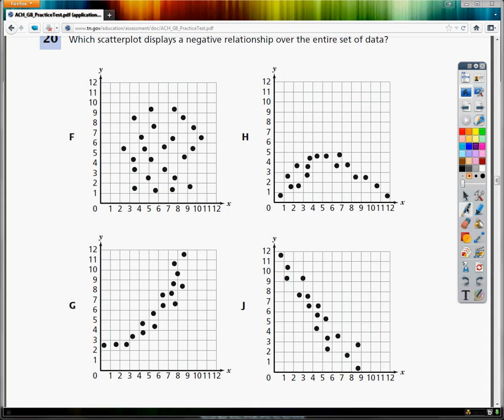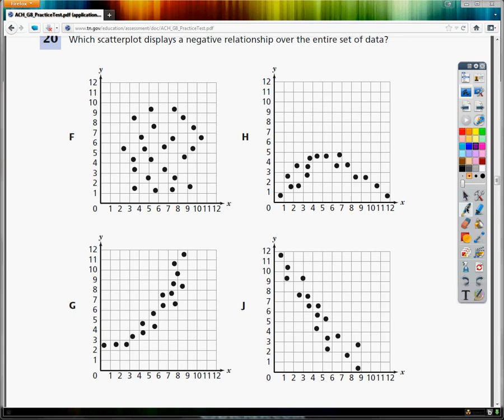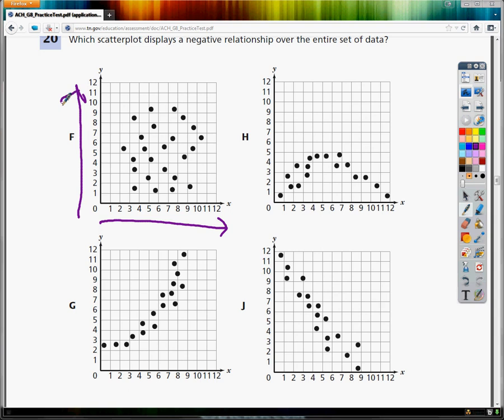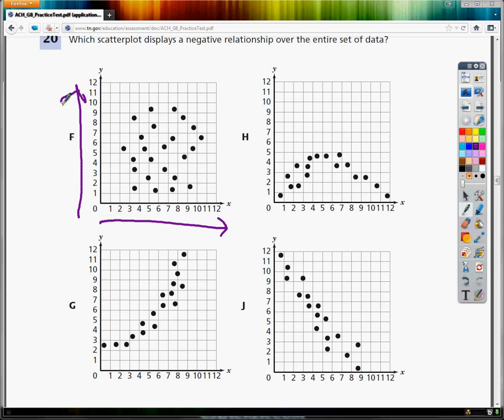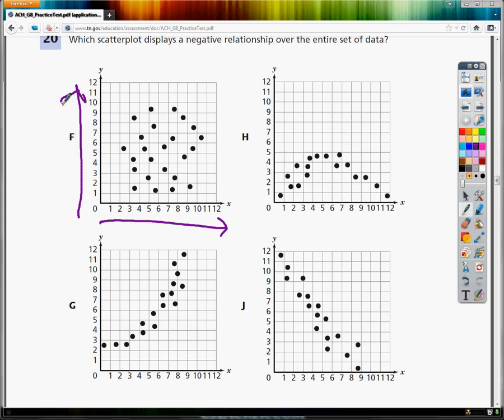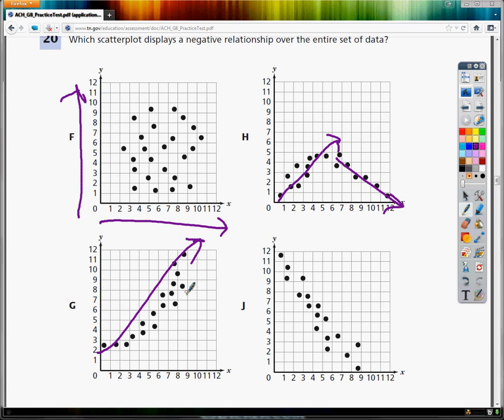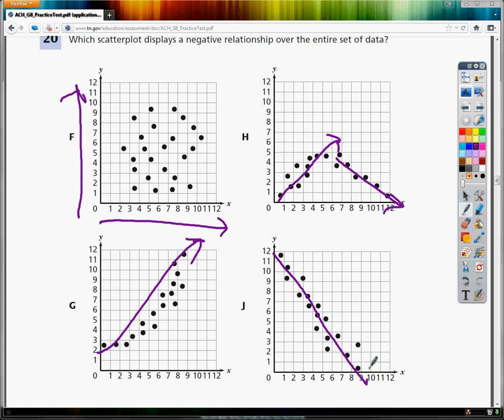Question 20 - 8th Grade TCAP Practice Test